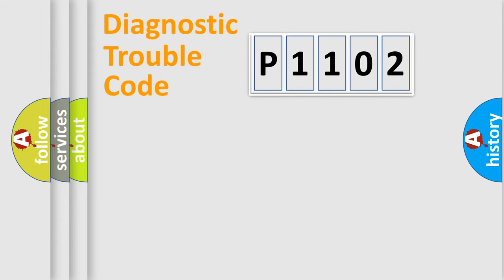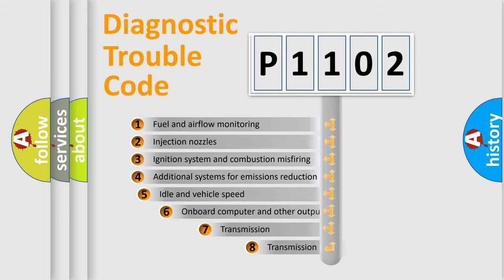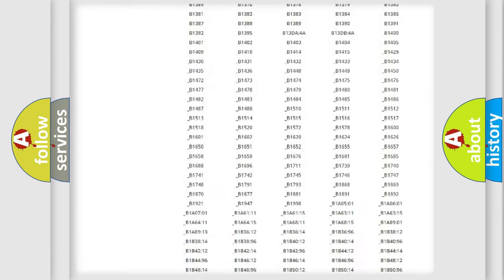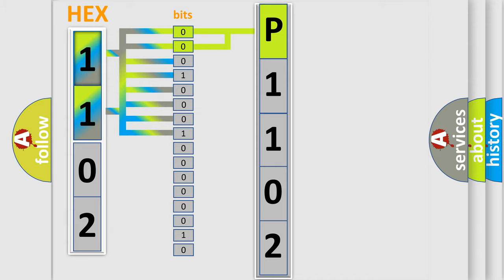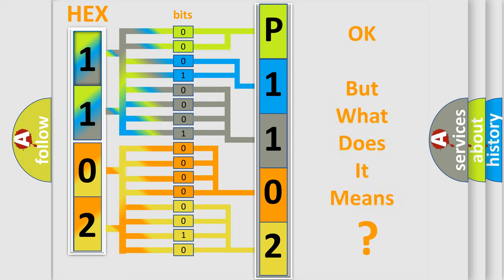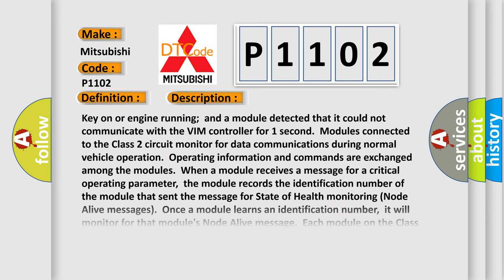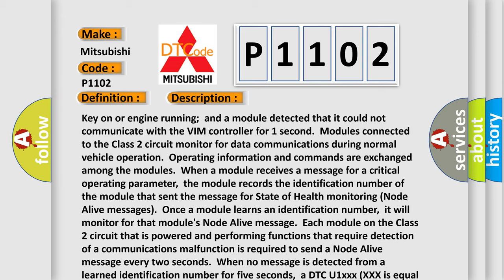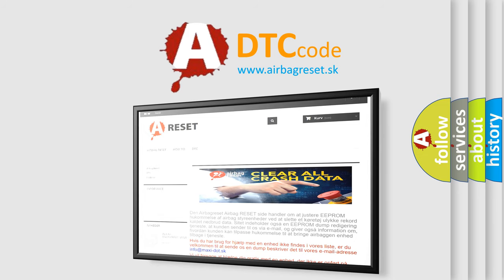DTC Mitsubishi P1102 Short Explanation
Contents:
0:21 Basic DTC analysis according to OBD2 protocol standard.
1:48 Insight into programming
2:58 A diagnostically understandable description of the Diagnostic Trouble Code
3:05 Basic error definition

Make:
Mitsubishi
Code:
P1102
Definition:
Loss of Vehicle Immobilizer Module Communications
Description:
Key on or engine running;and a module detected that it could not communicate with the VIM controller for 1 second.Modules connected to the Class 2 circuit monitor for data communications during normal vehicle operation.Operating information and commands are exchanged among the modules.When a module receives a message for a critical operating parameter,the module records the identification number of the module that sent the message for State of Health monitoring (Node Alive messages).Once a module learns an identification number,it will monitor for that modules Node Alive message.Each module on the Class 2 circuit that is powered and performing functions that require detection of a communications malfunction is required to send a Node Alive message every two seconds.When no message is detected from a learned identification number for five seconds,a DTC U1xxx (XXX is equal to the 3-digit identification number) is set.
Cause:
 Test the main power and ground circuits to the VIM module for a loose connection Check the Class 2 serial data circuit to the VIM module VTD module may have failed